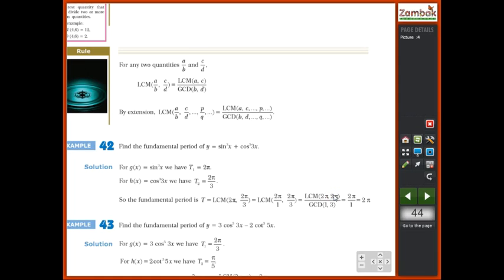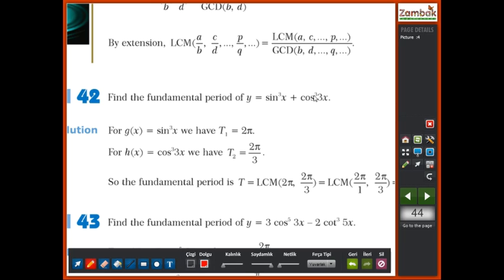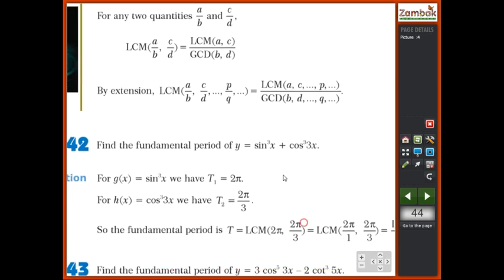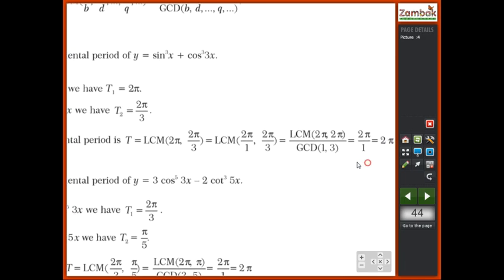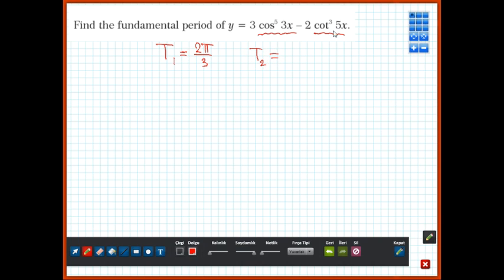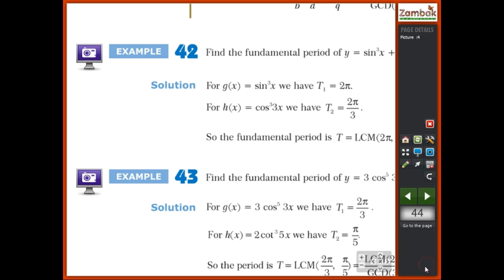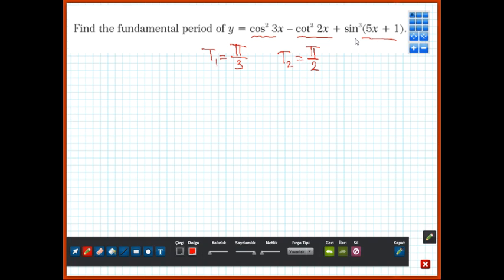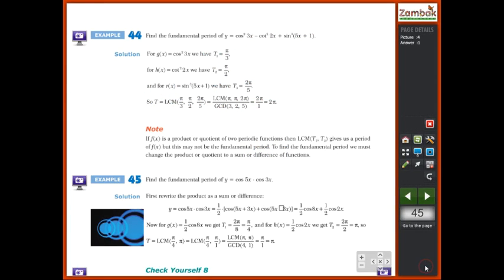12 period of combined trig functions